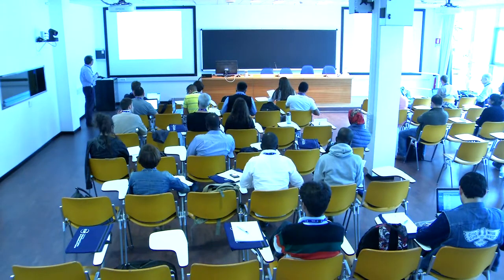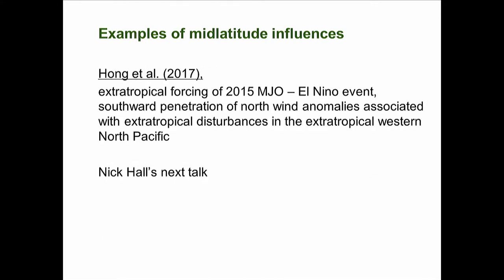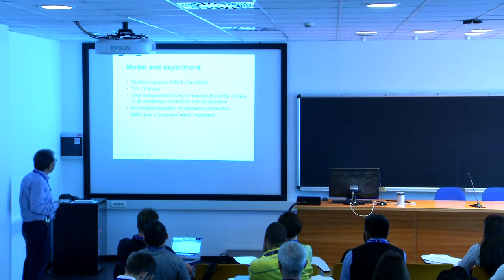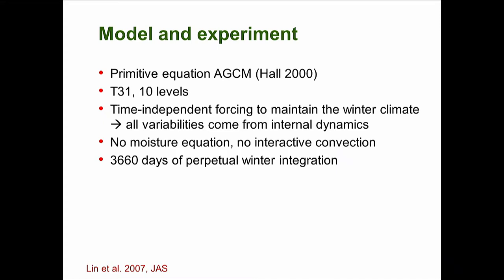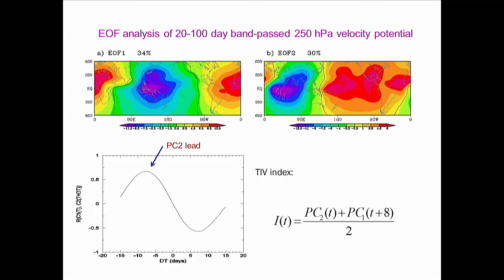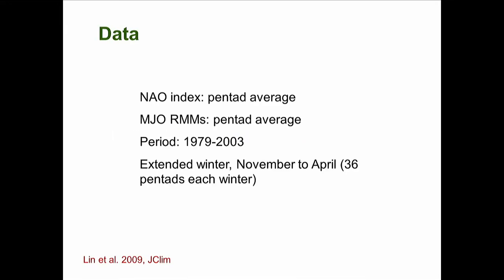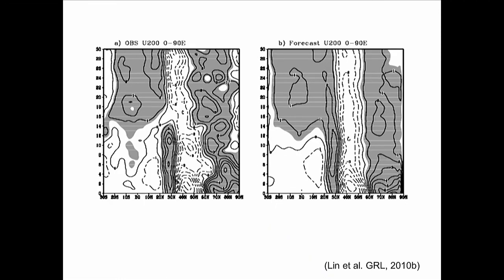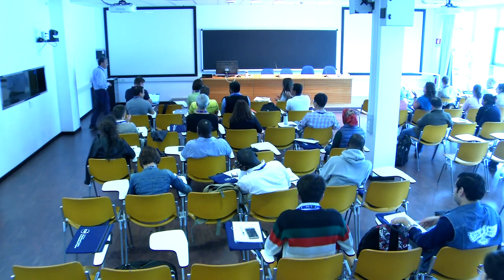Influence of midlatitude disturbances on the MJO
Speaker: Hai Lin (McGill University, Montreal, Canada)
2017_10_17-11_00-smr3155